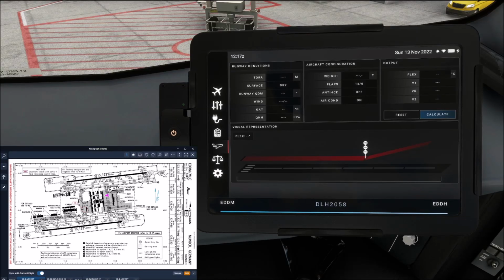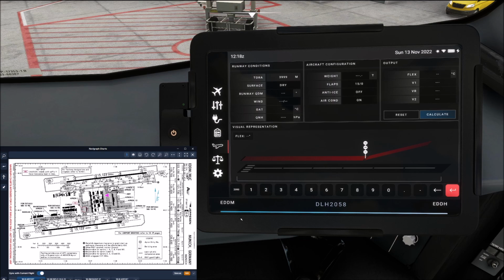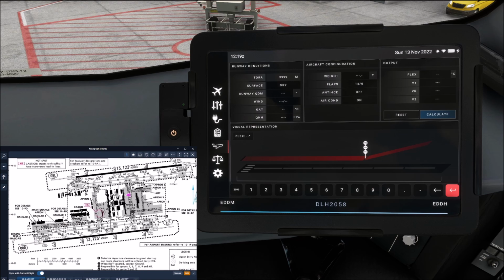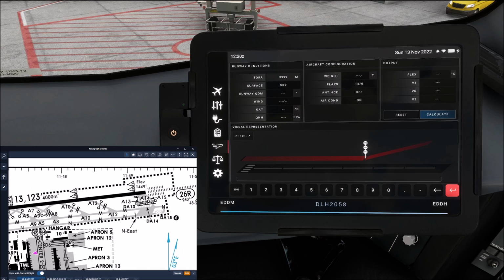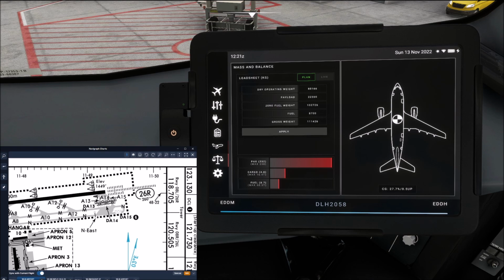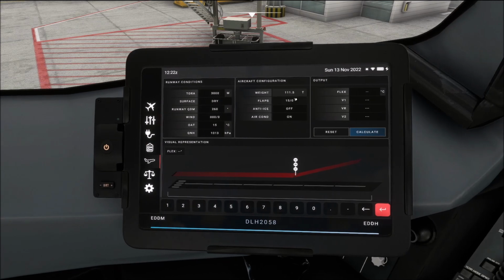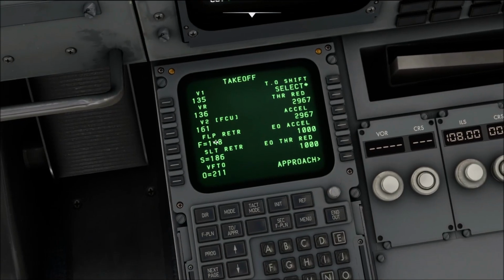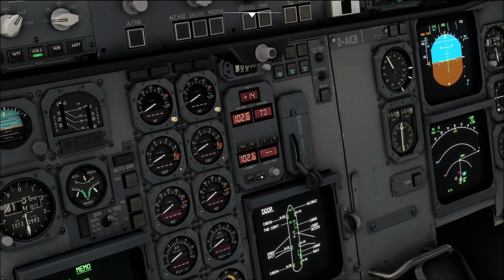MSFS A310 Tutorial 3: Takeoff Performance | Real Airline Pilot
Welcome to Tutorial 3 for the iniBuilds A310 for MSFS.

Tools and addons used in this video:
Streamlabs Desktop
SimToolKitPro

My system specs:
Intel i9-9900k@5,2GHz
RTX3080Ti
32GB RAM